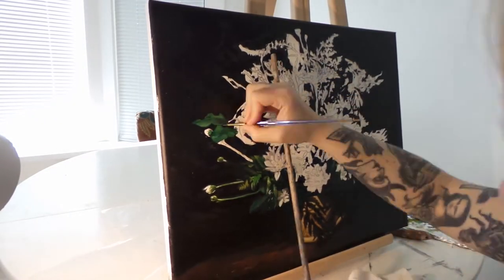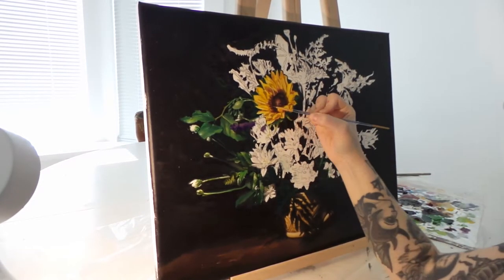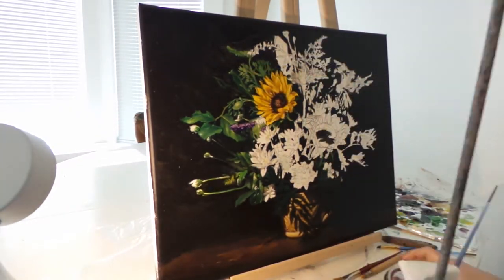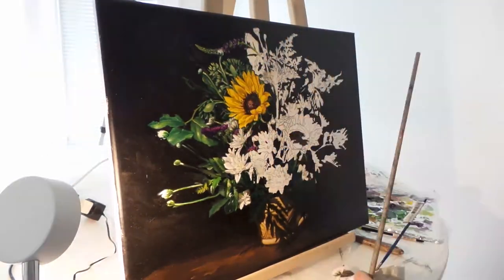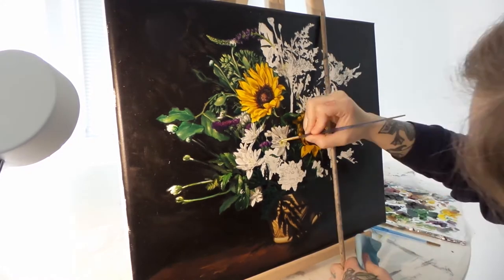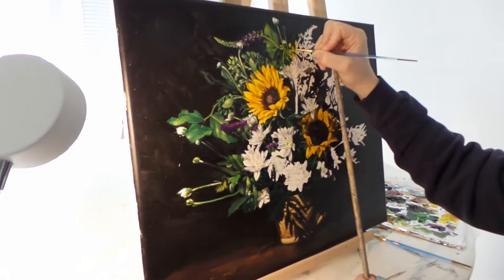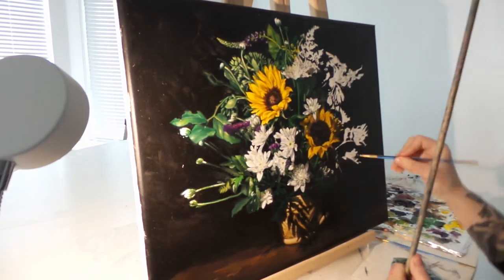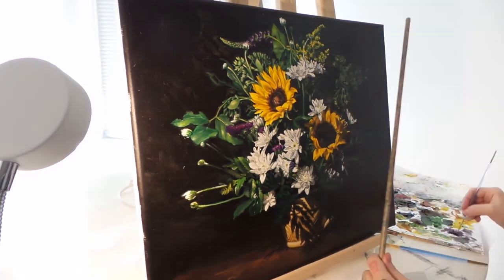Flower Oil Painting Time Lapse Art Video Vlog 01 aos art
Time Lapse Art Vlog. Oil painting process. We are looking for your ideas and questions to use in our next video. art tutorials oil paintings oil painting techniques